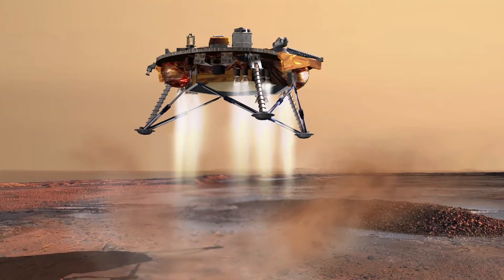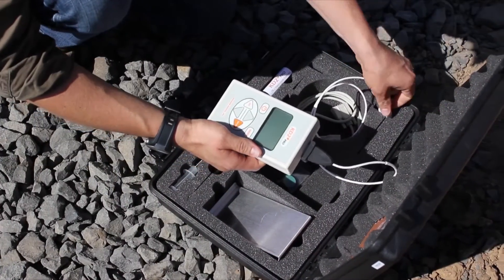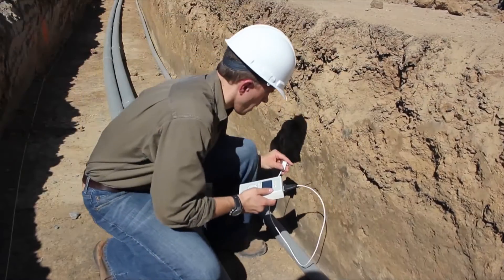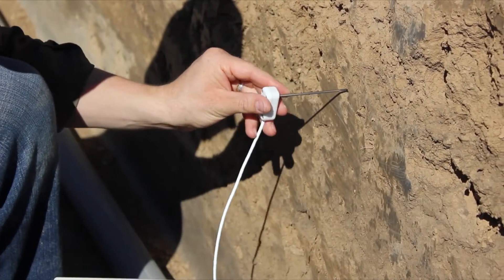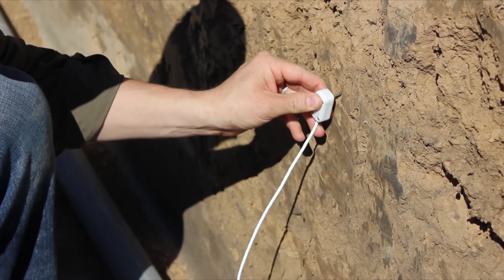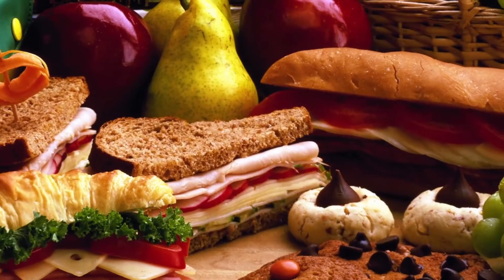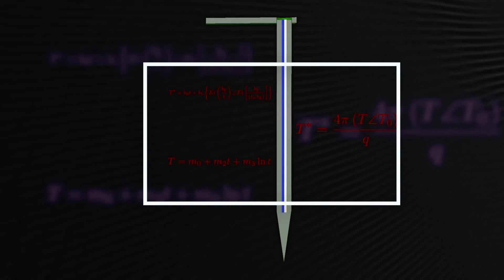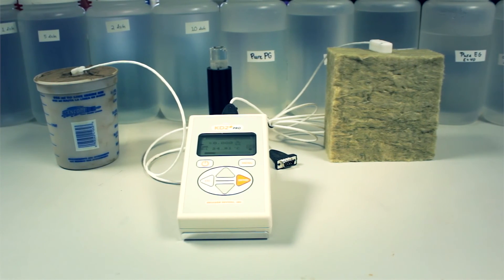Decagon KD2 Pro Thermal Analyzer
Decagon KD2 Pro Thermal Analyzer is a fully portable field and lab thermal properties analyzer, that measures thermal conductivity, resistivity, diffusivity, and specific heat. The KD2 Pro complies with ASTM, IEEE, and SSSA standards. The KD2 Pro is compact with a simple readout for time and temperature that delivers thermal conductivity/resistivity to within ±10%, and can correct for temperature drifts that can cause large errors.